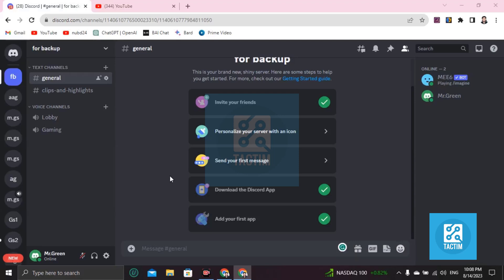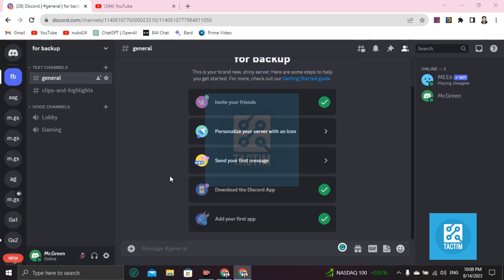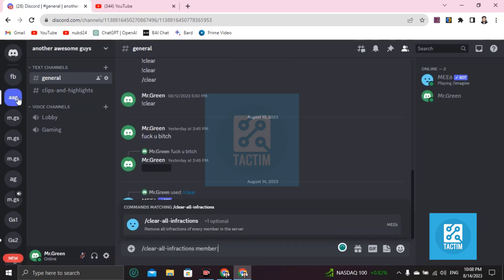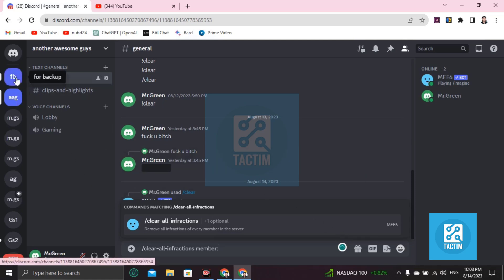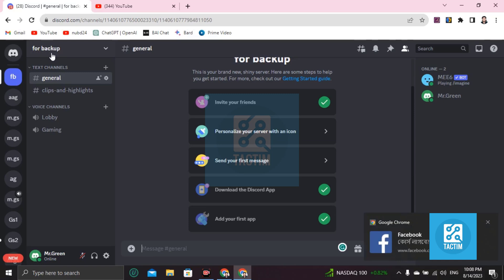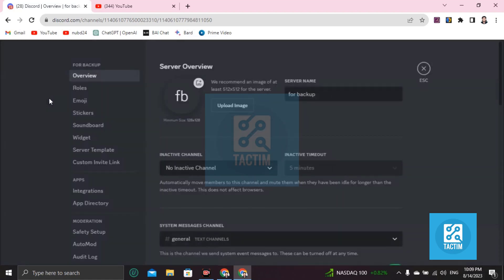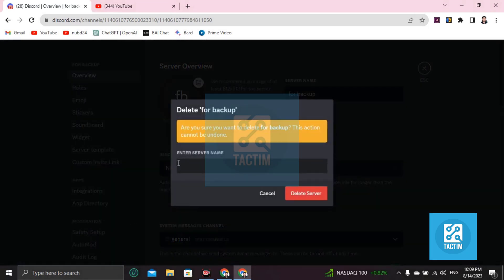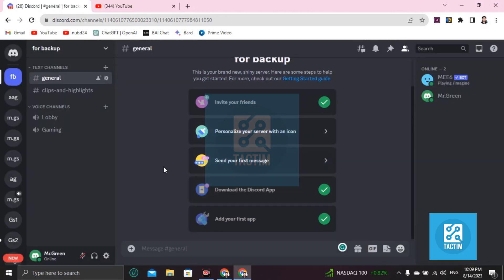Efficient Server Management: How to Leave Multiple Discord Servers Simultaneously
Streamline your Discord experience! Discover how to exit multiple Discord servers all at once, saving you time and effort. This tutorial provides a step-by-step guide to efficiently declutter your server list without the hassle of leaving each one individually.

how to leave multiple Discord servers at once